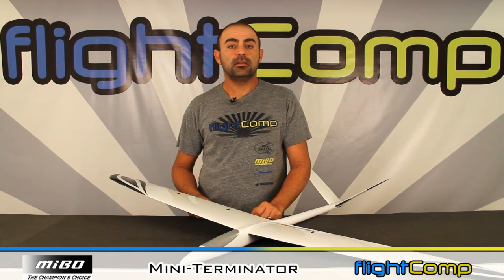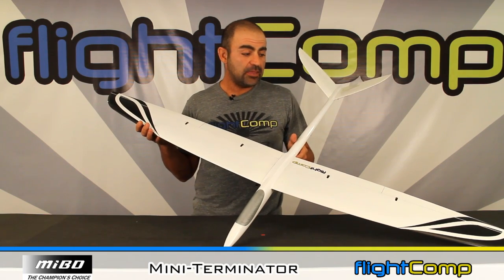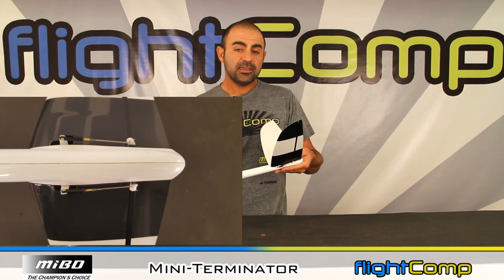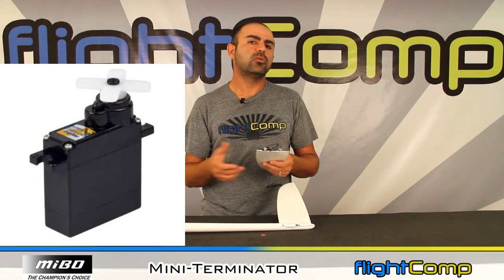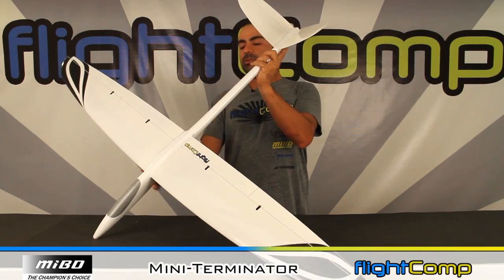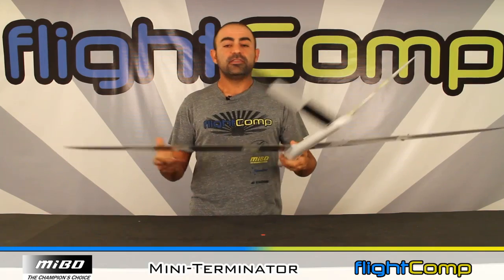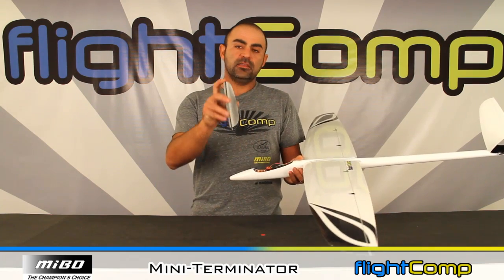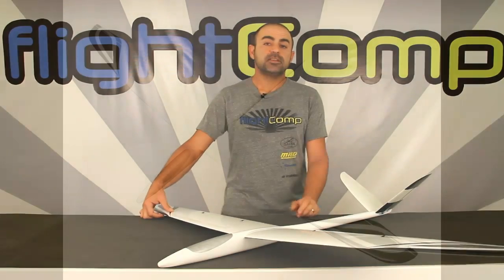Mibo Modeli Mini Terminator, 60 inch RC Slope Sailplane (1.5m)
We take a quick look at Mibo's Mini T 60" sloper!

From Mibo-

The Mini-Terminator or “Mini-T” is a great front side sloper for 1.5 m model racing or sport flying. The modern wing shape with very thin HN airfoil makes the Mini-T light on the extremities enabling quick turning and superb maneuverability. The model is easy to fly and has great handling qualities. The stiff tail boom is built to handle very high speeds. The Mini-T is computer designed and all molds are CNC milled to assure airfoil accuracy.

The quality is excellent! The Mini-T uses hollow molded construction from CNC molds. The model is completely finished out of the box. All surfaces are live hinged and gap seals are molded in. All you need to do is to install the radio gear. The fuselage is made out of Kevlar with Carbon reinforcements and is 2, 4 GHz friendly.

The 2-piece hollow molded wing made from Spread Tow-Carbon/Herex sandwich has 6 degree of dihedral combined with the wide chord flaps and ailerons that produce an outstanding soaring capability along with a wide speed range. The Mini –T is distinguished by a 2-piece wing design that is slightly heavier than a 1-piece variety, and a unique removable 2-piece V-tail. It breaks down in a smaller package than all other 1-piece wing 1.5 m models in order to make your travelling with the model as easy as possible.

Besides the easy handling, the Mini-T features all the performance advantages of a larger ship. The fuselage has enough room under the wing to carry the right ballast that allows the Mini-T to scream on the slope!

If you want to fly electric, the Mini-T fuselage offers enough room under the canopy for your geared engine and up to 4 LiPo cells.

Specs-

Wingspan: 1503 mm (59 inches)
Length: 1002 mm
Wing airfoil: HN 7,4%
Tail airfoil: HN 8%
Wing area: 22 dm2
Tail area: 4,35 dm2
Empty airframe weight: 580 g

Servos used in this model-

Wing- x4 Sepktrum 7020 wing servos
Tail- Graupner  DES 428BB

Battery- 4 cell 1500 mah nimh

Flying Weight- 34 oz